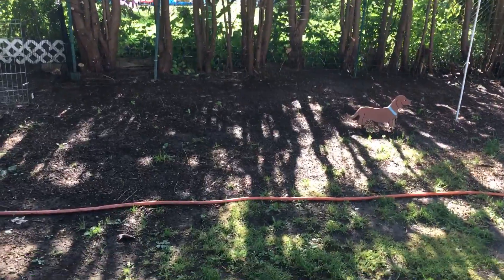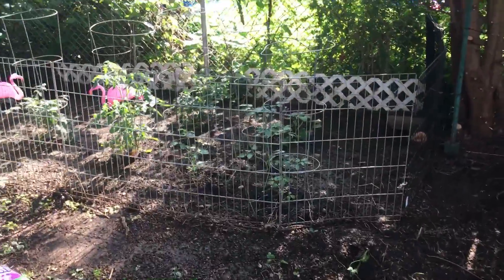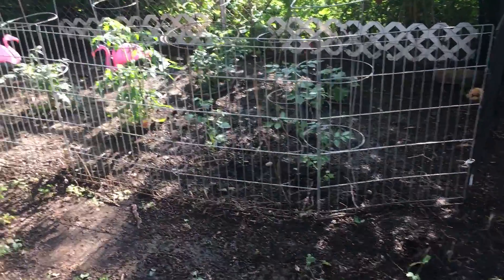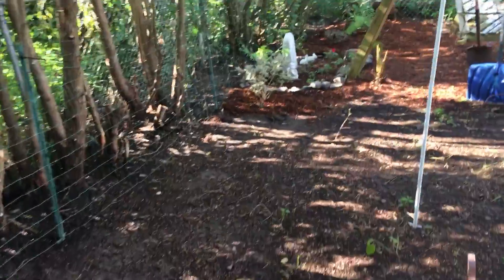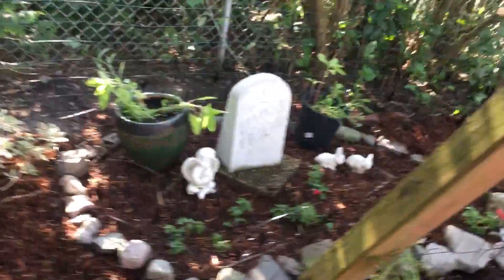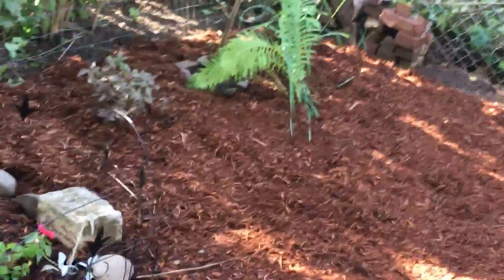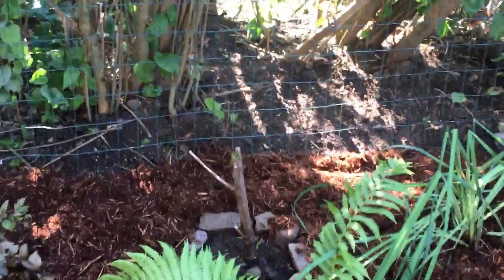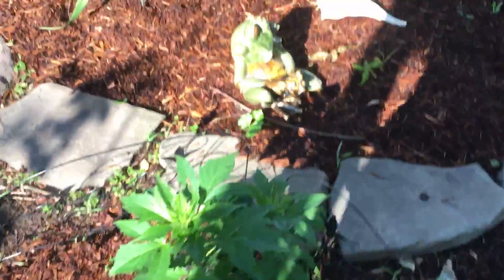July 3, 2020